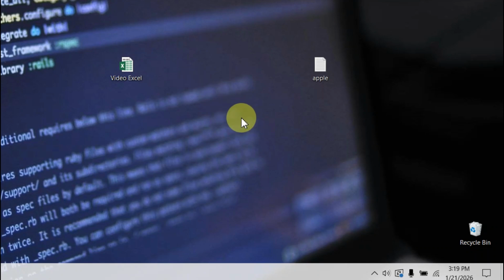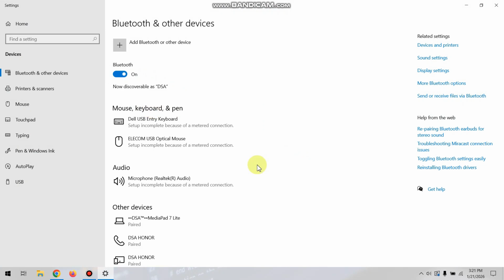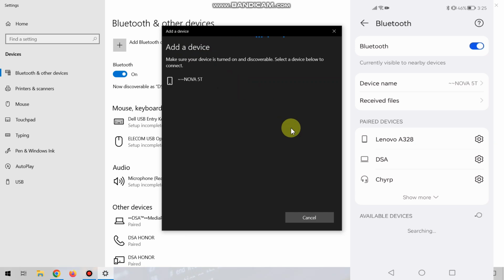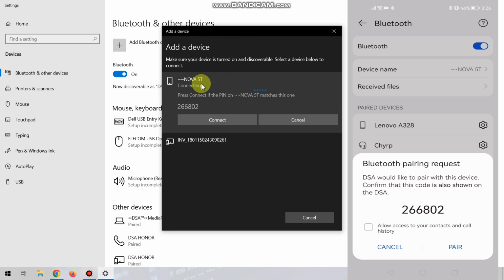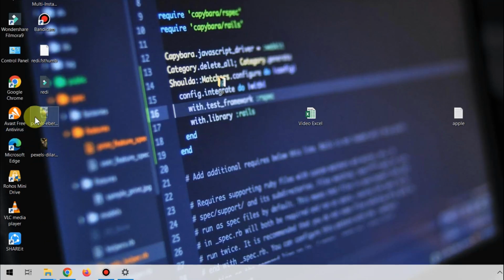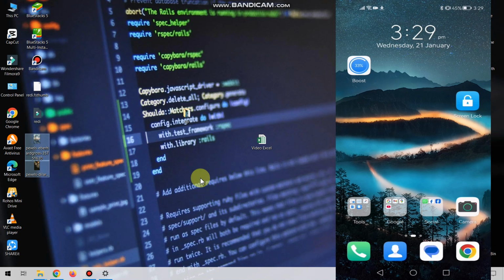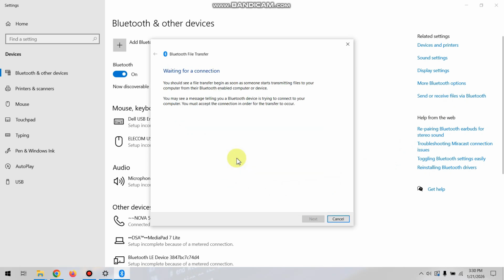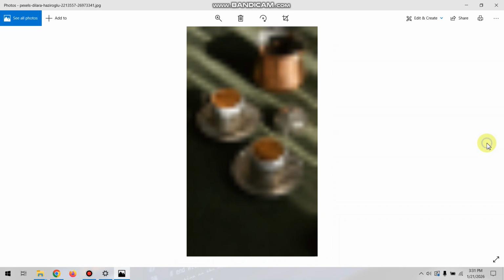How to Transfer Files From Phone to Laptop Wireless | PC to Phone, Phone to Computer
In this video, you’ll learn how to transfer files from phone to computer wirelessly using Bluetooth and other easy wireless methods. This tutorial works for PC to phone, android to PC, PC to Android, phone to laptop, and phone to computer file sharing without using USB cables.

You’ll see step-by-step how to send photos, videos, documents, and files safely between devices using built-in features, making it perfect for beginners. (specially for below 50mb files)

✅ Wireless file transfer (no USB cable)
✅ Phone to PC & PC to phone methods
✅ Bluetooth file sharing explained
✅ Works on laptops & desktop computers

📌 This video is useful if you want to:
• Transfer files without cable
• Send photos from phone to laptop
• Share files between PC and mobile
• Learn Bluetooth file transfer properly